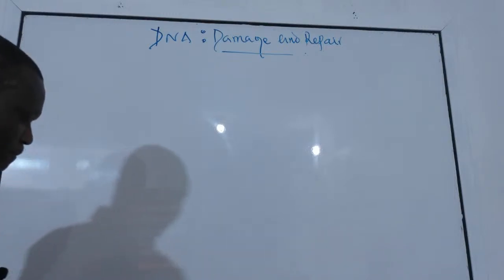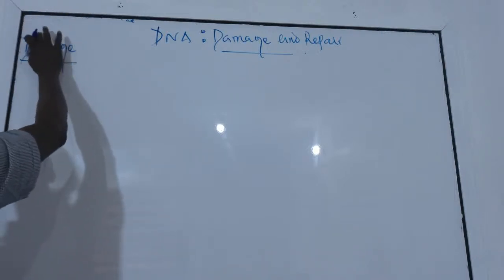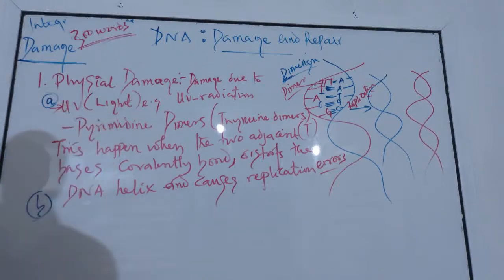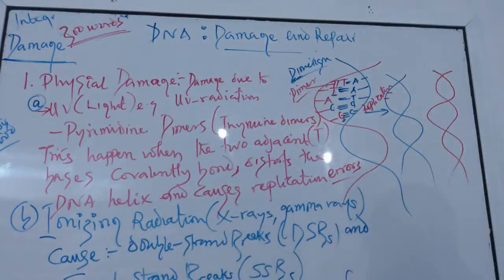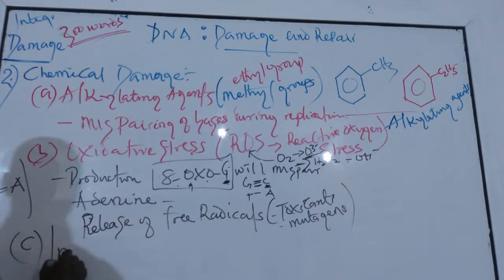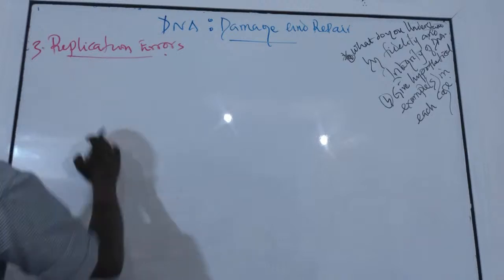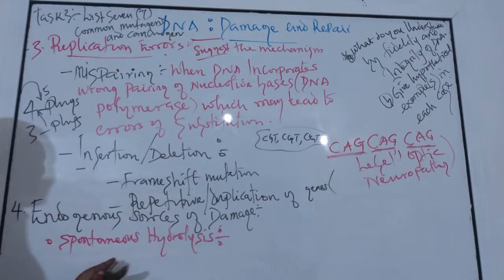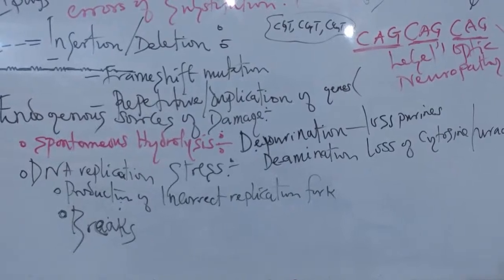Lecture 043: Understanding the mechanisms of DNA damage and DNA repair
Welcome to Lecture 043, where we dive deep into the fascinating world of DNA damage and repair mechanisms! In this session, we explore the intricate processes that maintain the integrity of our genetic code and how cells respond to various types of DNA damage. Understanding these mechanisms is essential for comprehending how diseases like cancer develop and how new therapeutic strategies are being designed.

🔬 What you'll learn:

The different types of DNA damage (e.g., oxidative stress, radiation, and chemical agents)
Key DNA repair mechanisms (e.g., base excision repair, nucleotide excision repair, homologous recombination)
The role of enzymes and proteins in DNA repair
How DNA damage impacts cellular functions and can lead to disease
Cutting-edge research and advancements in DNA repair therapy
This lecture is perfect for students, researchers, or anyone interested in genetics, molecular biology, and the future of genetic therapies.

Genetics
Molecular Biology
Cancer Research
Biomedical Innovations